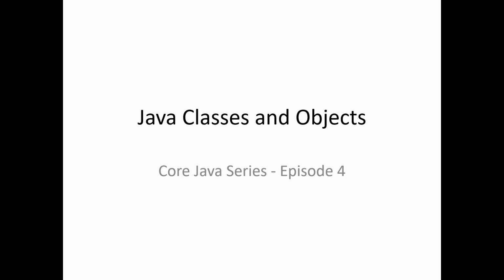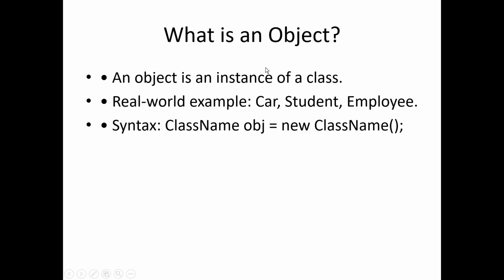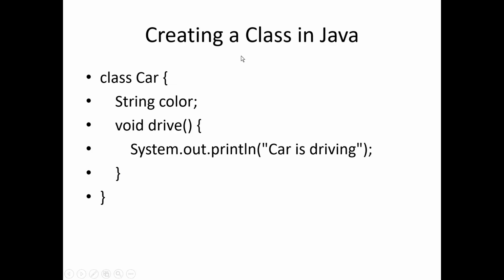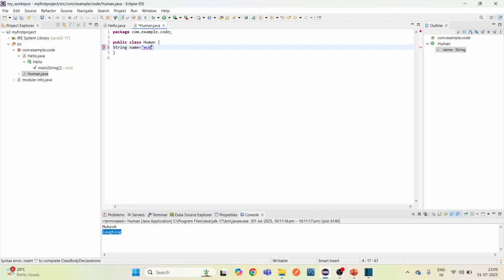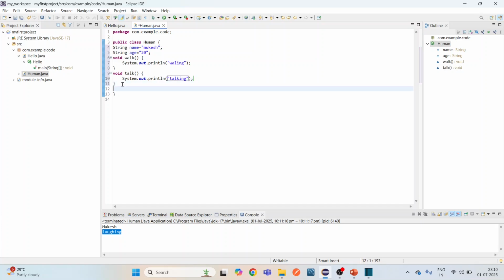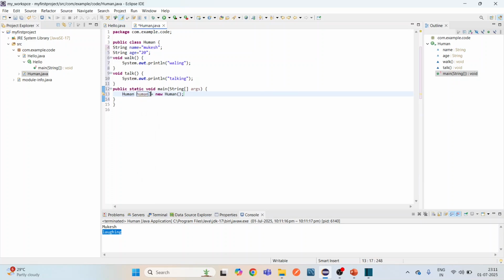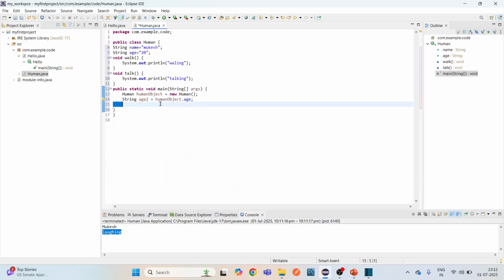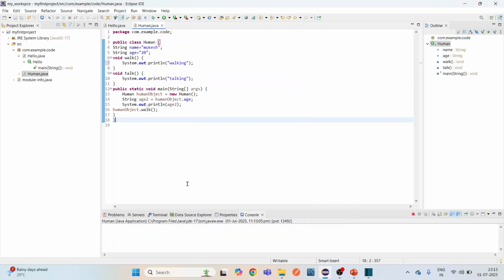Class and Object in Java Explained | Real Life Example 🔥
🔥 Welcome to the Core Java Series | Episode #4 🔥

In this video, we’ll cover:
✔️ How to create a class and object with real-world examples
✔️ Java program with class, fields, and method

🔰 Java for Beginners (Core Concepts)